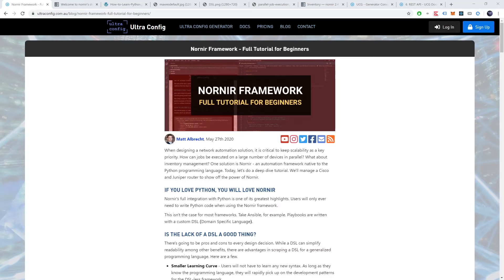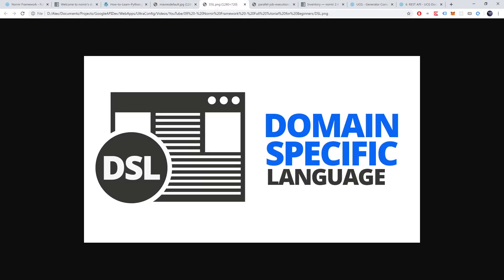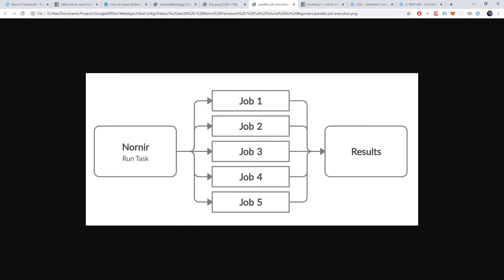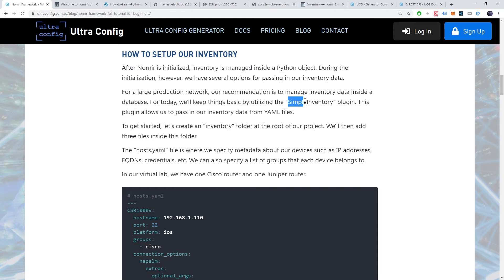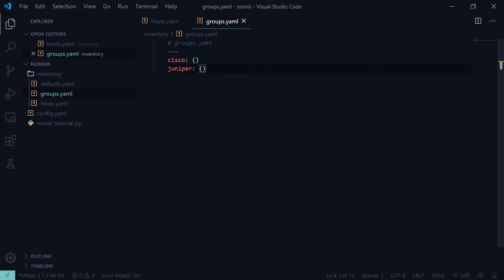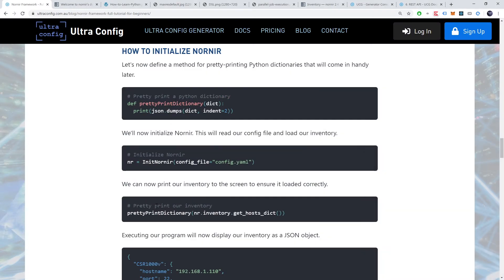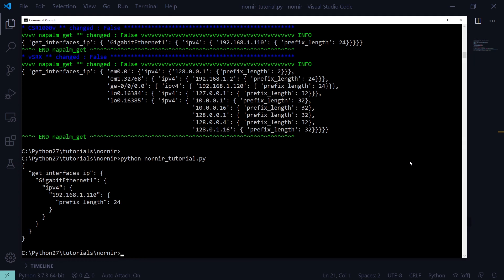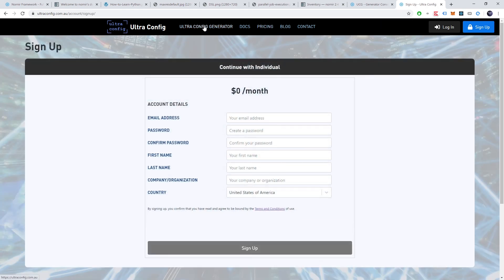NORNIR TUTORIAL!! Everything you need to know about the Nornir Automation Framework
Nornir is an automation framework that uses the Python programming language. Today, let's do a deep dive tutorial. We'll manage a Cisco and Juniper router to show off the power of Nornir.

Ultra Config Generator is an enterprise-grade software application for multi-vendor network automation. The product enables organizations to build robust automation solutions compatible with all major equipment vendors such as Cisco, Juniper and Huawei.

Today's Tutorial:
(Nornir Framework - Full Tutorial for Beginners)